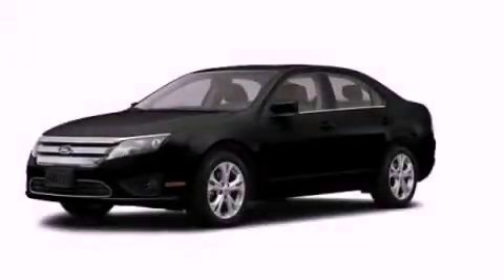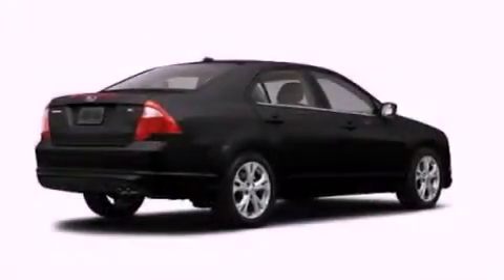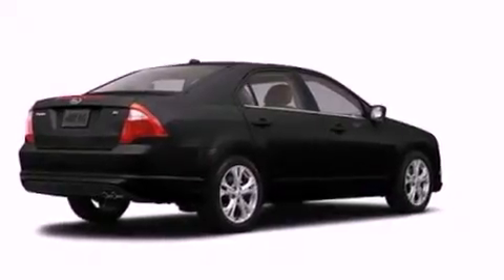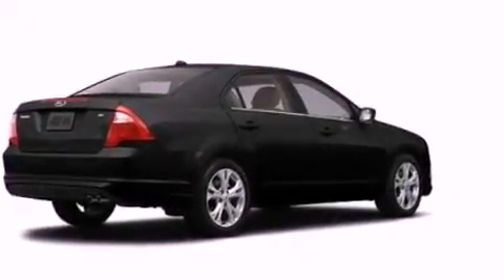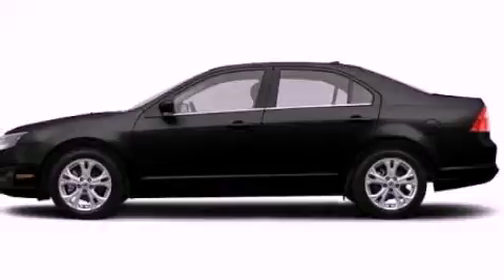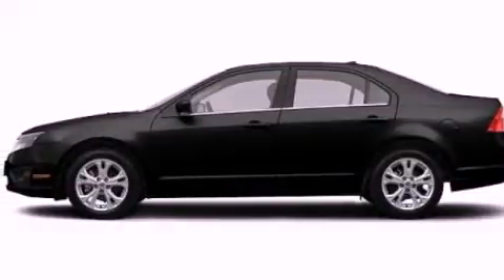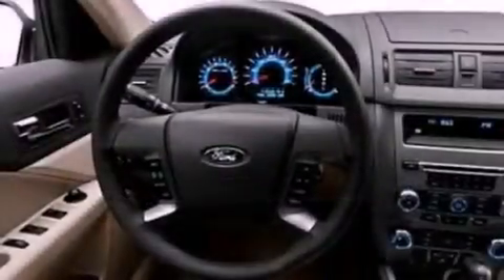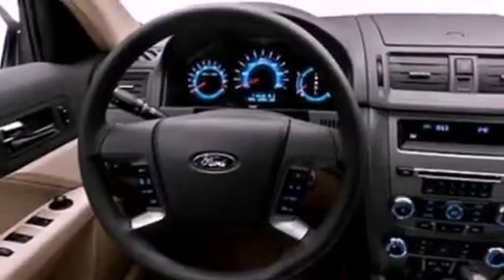2012 Ford Fusion Chattanooga TN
Year : 2012
 Make : Ford
 Model : Fusion
 Engine : 2.5L I4
 Trans . : Automatic
 Exterior : Black

 Interior : Black
 Marshal Mize Ford